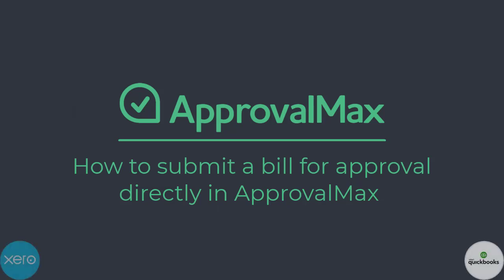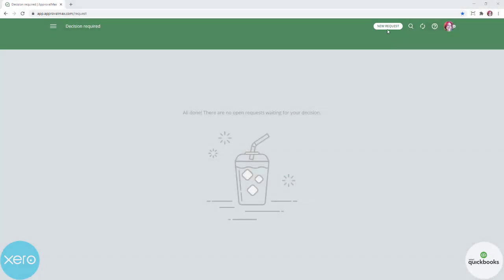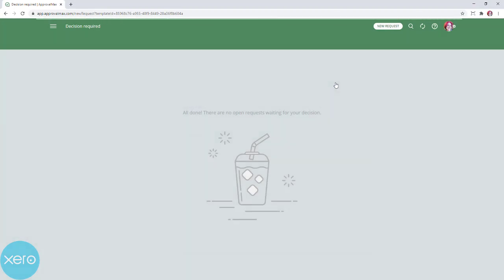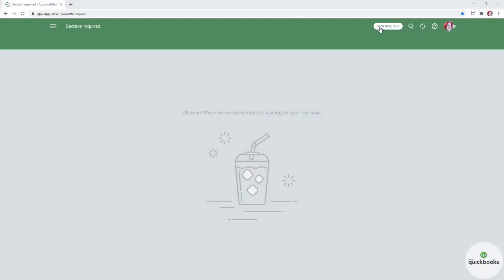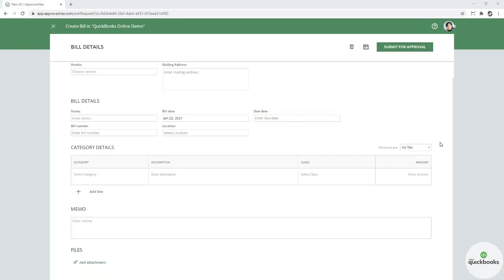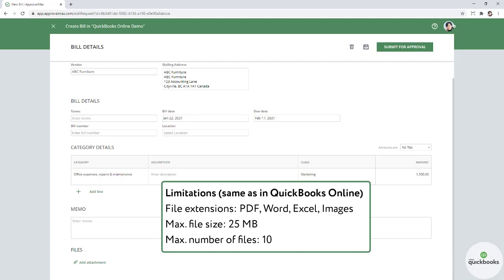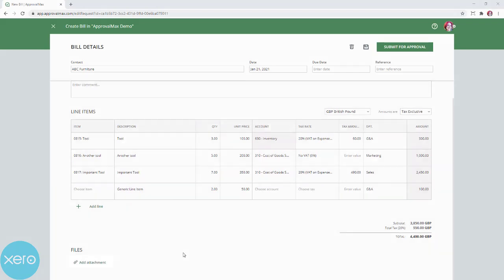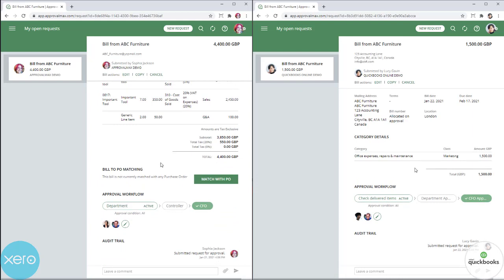How to submit a bill for approval directly in ApprovalMax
ApprovalMax product walk-through: How to submit a bill for approval directly in ApprovalMax.